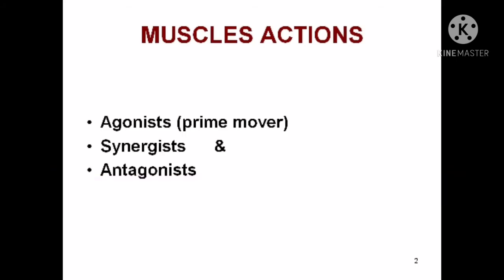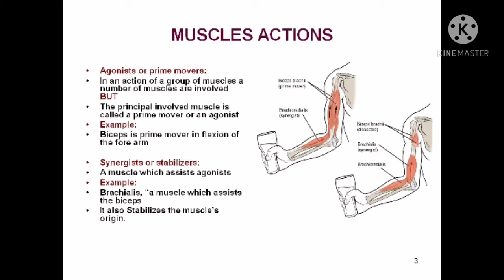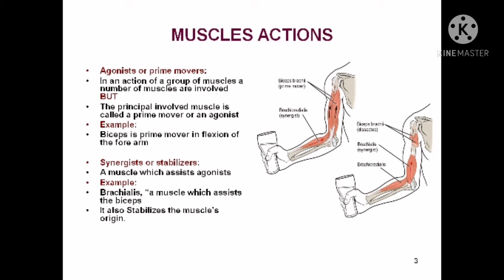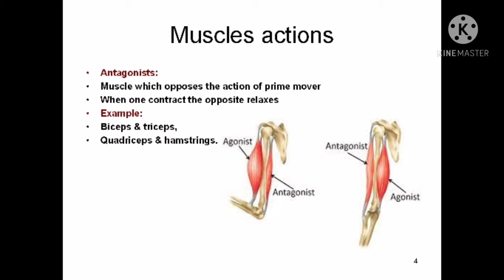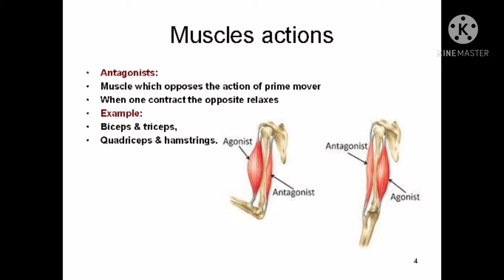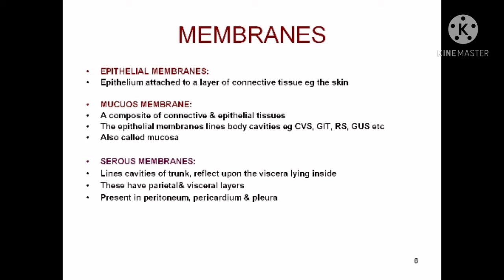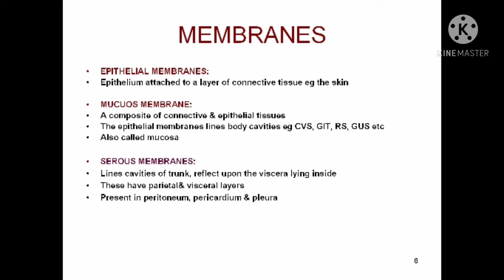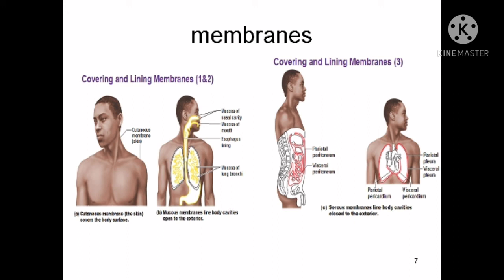Muscles Actions And Membranes | Part 3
This is part 3 of Muscular system.